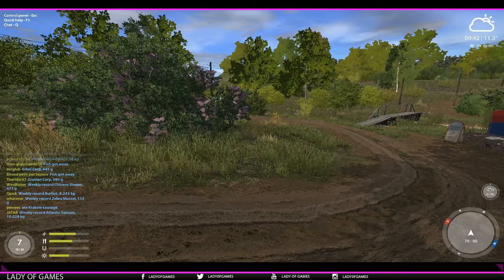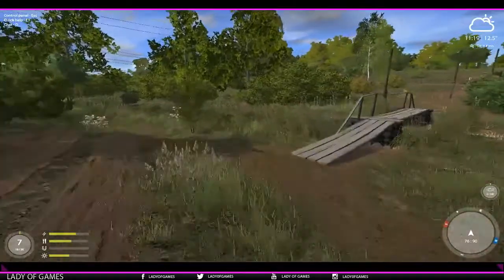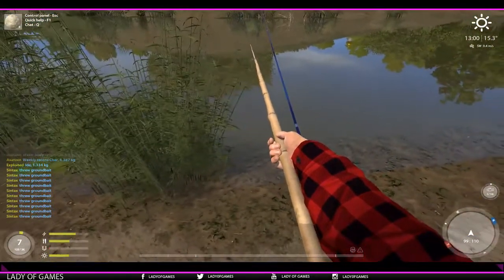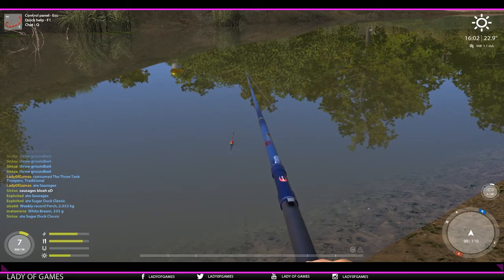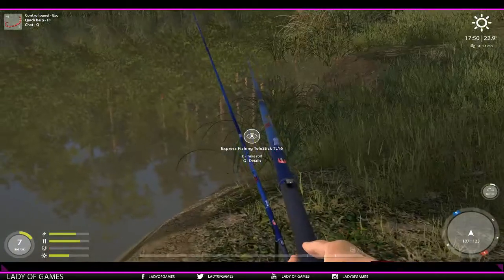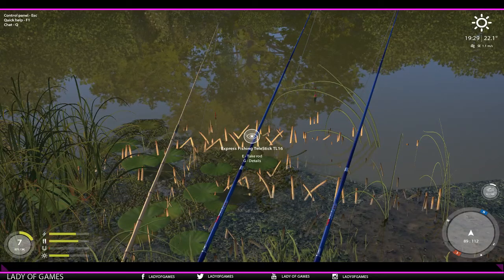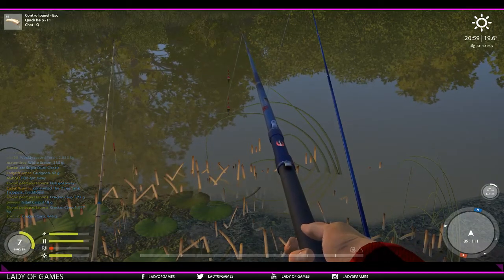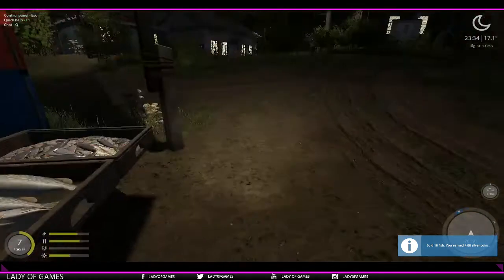Russian Fishing 4 - ENGLISH - #020 Getting Started Level 7-7.4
Welcome to Russian Fishing 4 in English! I've created a new character to show you the entire game, starting from level 1. In this video I level up from level 7 to level 7.4 and give some small tips and advice for low level players.

And give these friends of mine a watch. They deserve it and make awesome RF4 vids as well!